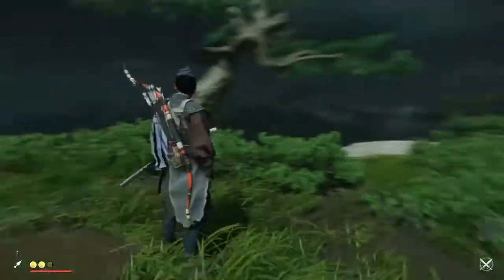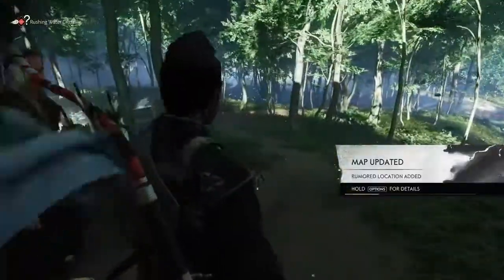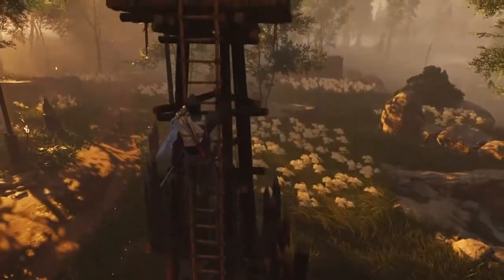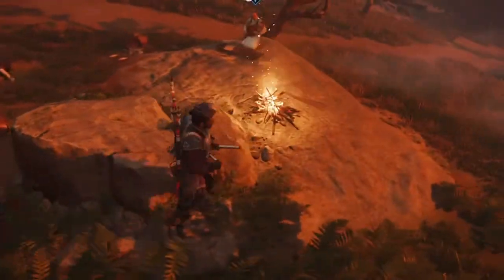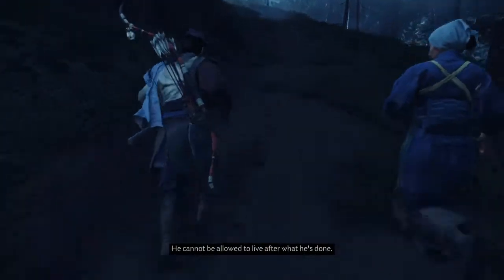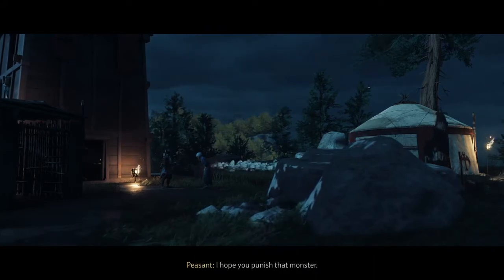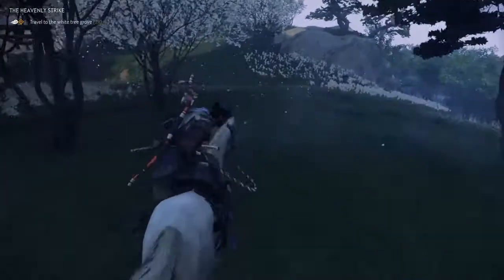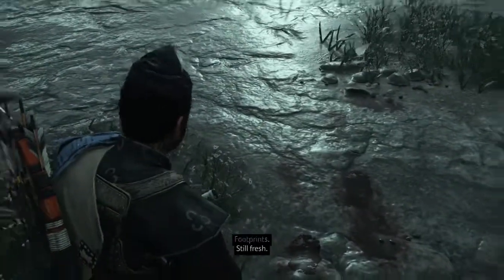GHOST OF TSUSHIMA Walkthrough Gameplay FULL GAME Part 10 - Chapter - THE HEAVENLY STRIKE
In the late 13th century, the Mongol empire has laid waste to entire nations along their campaign to conquer the East.
Tsushima Island is all that stands between mainland Japan and a massive Mongol invasion fleet led by the ruthless and cunning general, Khotun Khan.
As the island burns in the wake of the first wave of the Mongol assault, samurai warrior Jin Sakai stands as one of the last surviving members of his clan.
He is resolved to do whatever it takes, at any cost, to protect his people and reclaim his home.
He must set aside the traditions that have shaped him as a warrior to forge a new path, the path of the Ghost, and wage an unconventional war for the freedom of Tsushima.
Ghost of Tsushima Walkthrough Gameplay Part 1 includes a Review, Intro, Prologue and Campaign Mission 1 of the Ghost of Tsushima Single Player Story Campaign for PS4 Pro and PS5 (Playstation 5) later.